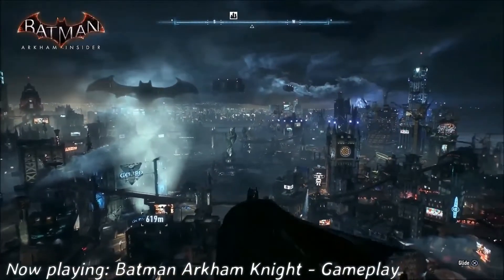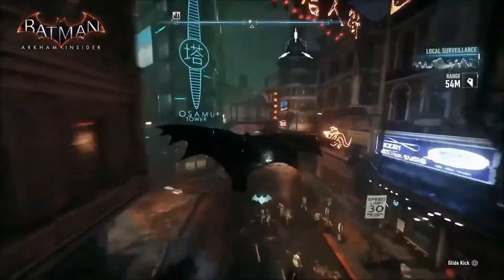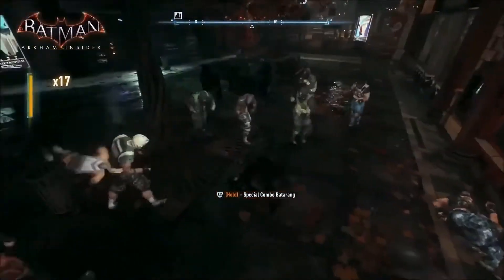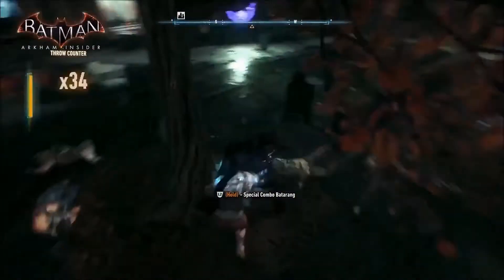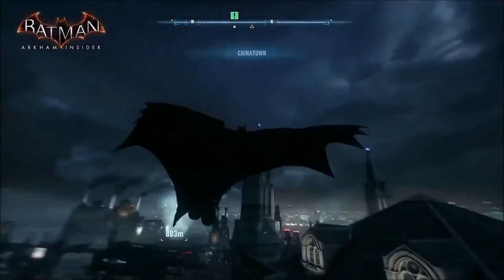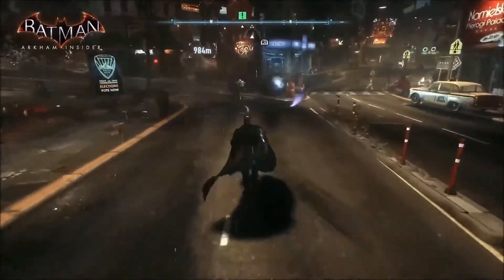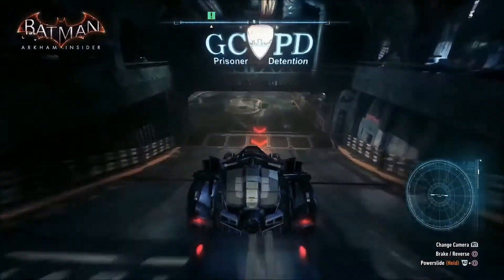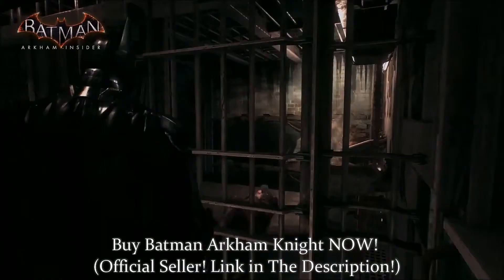Batman׃ Arkham Knight Walkthrough part 1 Let's Play with Commentary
combo,fights,battles,online,Arkham Asylum (Fictional Setting),Batman (Comic Book Character),Batman: Arkham Knight (Video Game),Walkthrough (Literature Subject),Let's Play,Batman Begins (Award-Winning Work),The Dark Knight (Award-Winning Work),Character (Award Discipline),Batman: Arkham (Video Game Series),The Dark Knight Rises (Award-Winning Work),Walkthrough,Let's Play